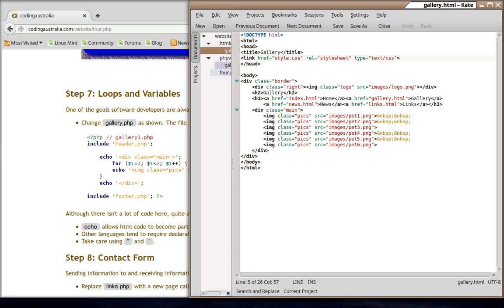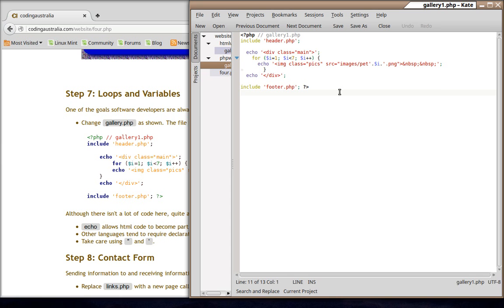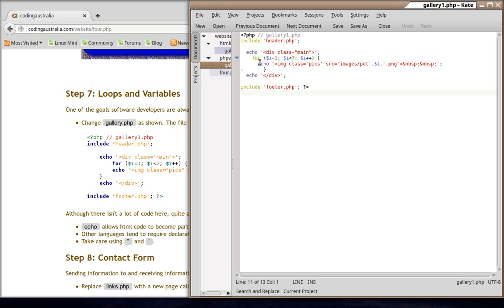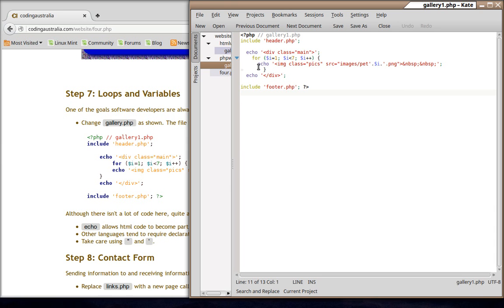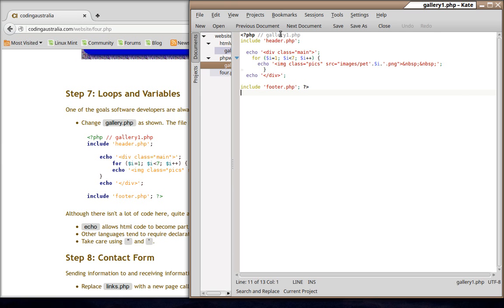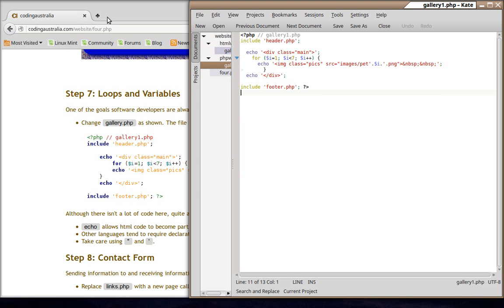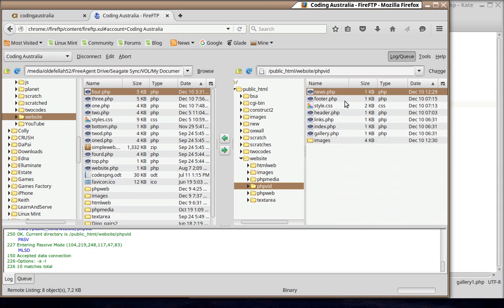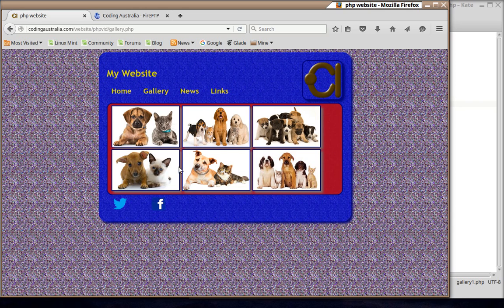PHP #5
Variables and Loop